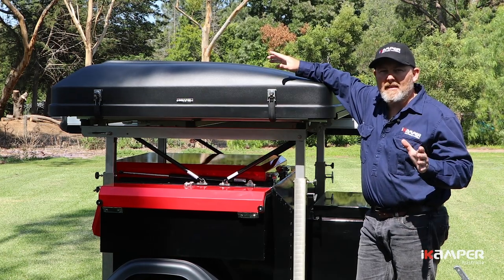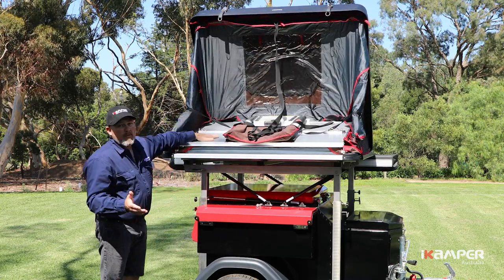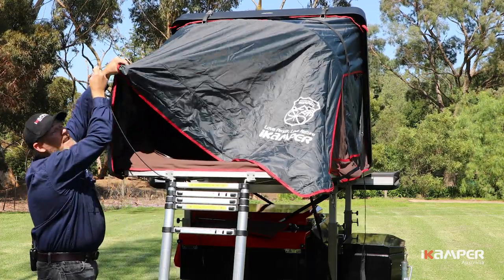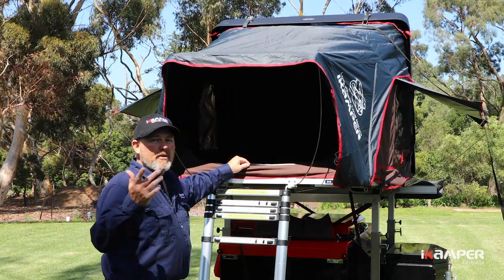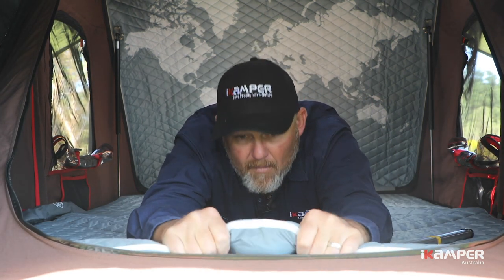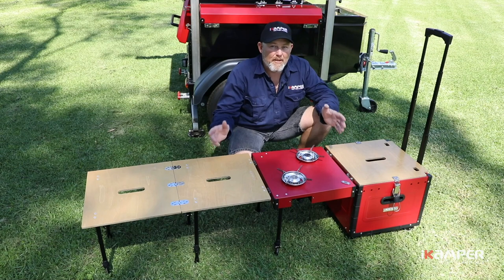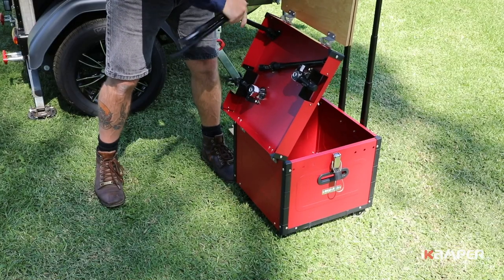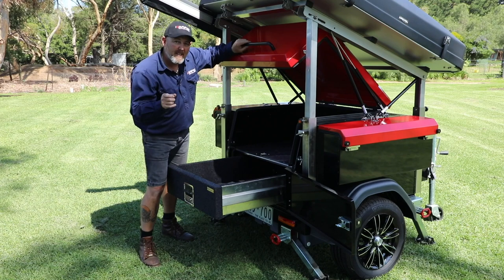iKamper Skycamp Mini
The Skycamp Mini offers the same quick setup (1 minute!) as the Skycamp, but in a shorter expandable hard shell: perfect for the bed or cab of your truck, for a smaller vehicle, or for saving space on your roof.

Setup takes less than a minute, and so does take-down.
The Skycamp Mini comes equipped with a comfortable memory foam mattress and iKamper's signature world map design.